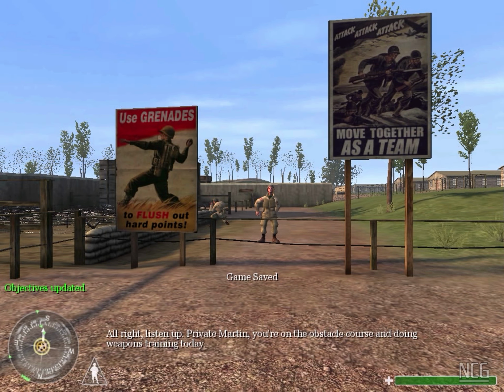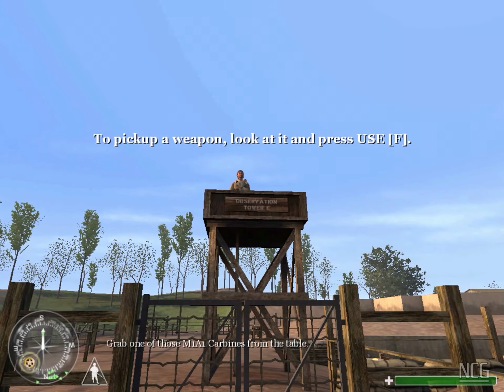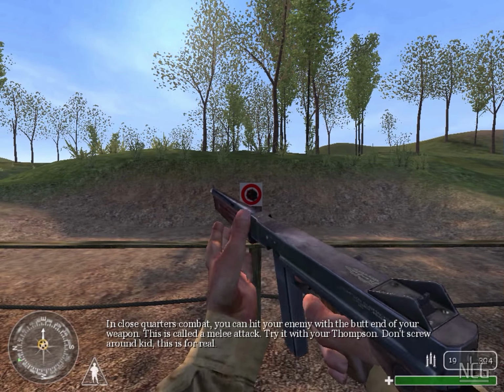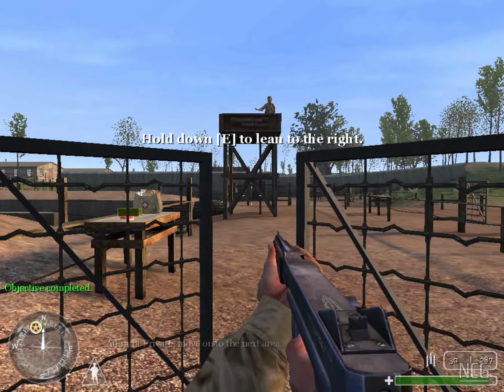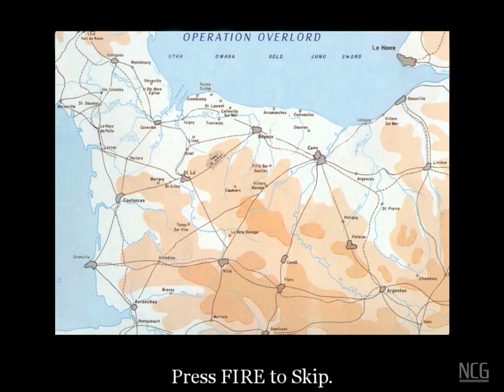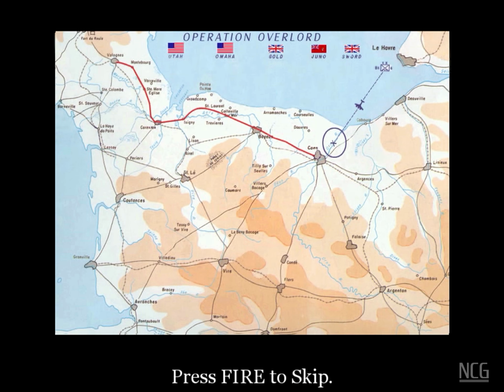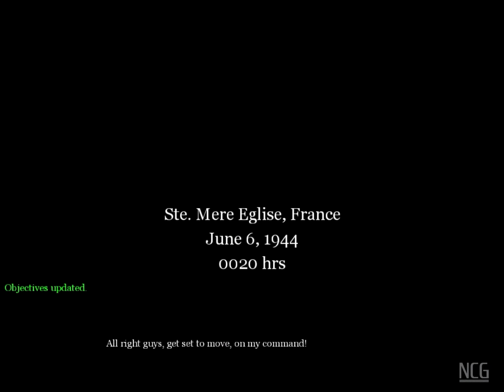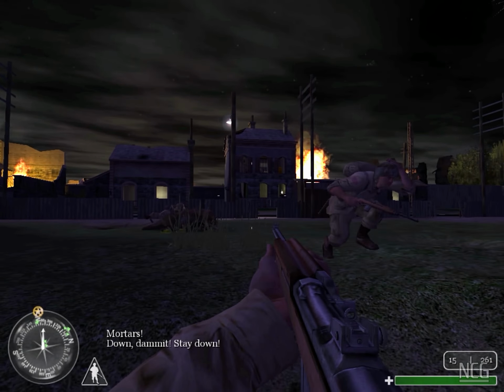Call of Duty (PC) - Gameplay | No Commentary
Call of Duty is a 2003 first-person shooter game developed by Infinity Ward and published by Activision. It is the first installment in the Call of Duty franchise, released on October 29, 2003, for Microsoft Windows. The game simulates infantry and combined arms warfare of World War II using a modified version of the id Tech 3 engine. Much of its theme and gameplay is similar to the Medal of Honor series; however, Call of Duty showcases multiple viewpoints staged in the American, British, and Soviet theaters of World War II.